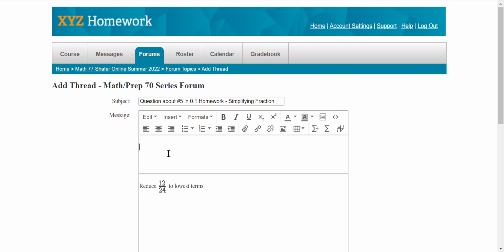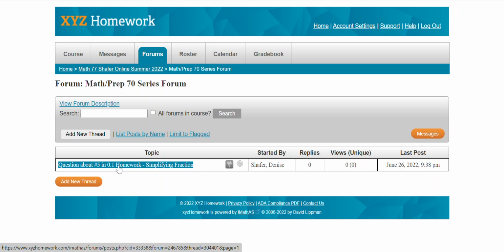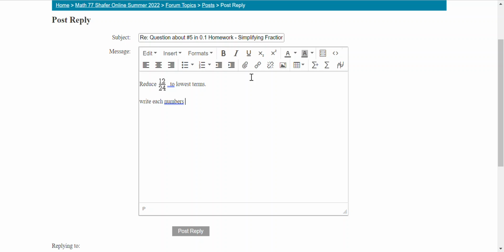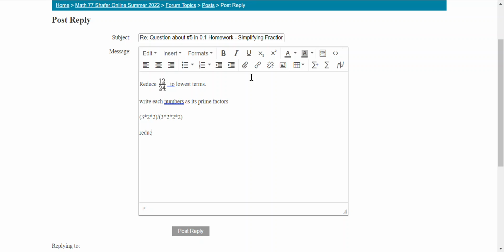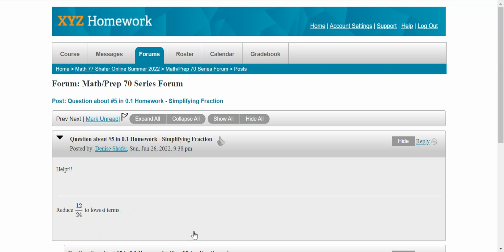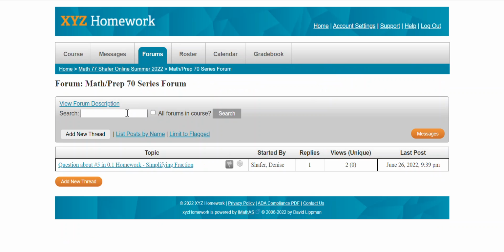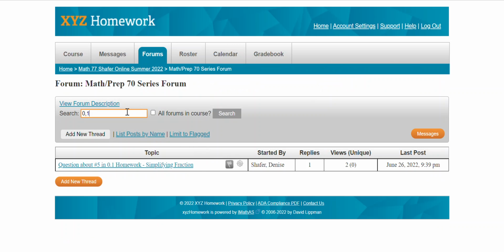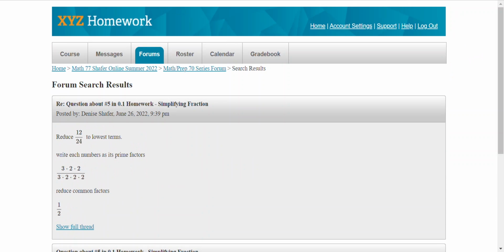How to use forum to post/answer/ask homework questions and search